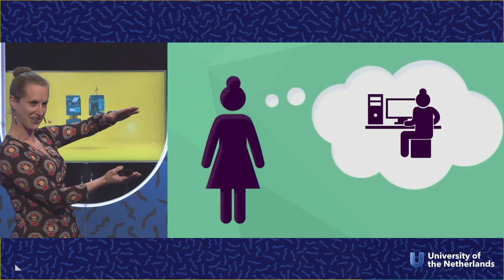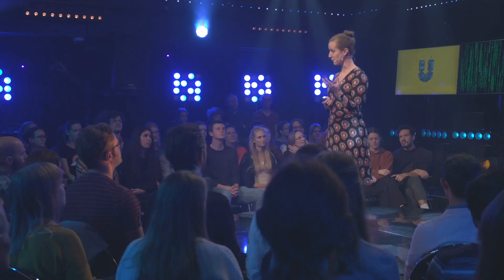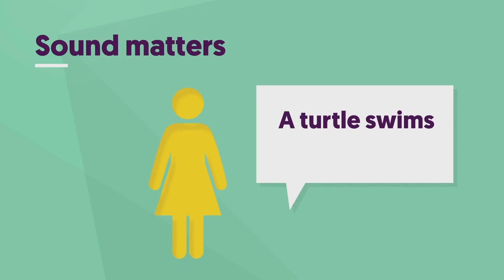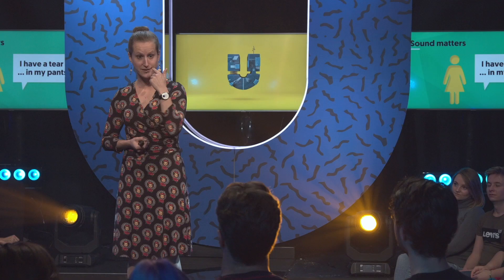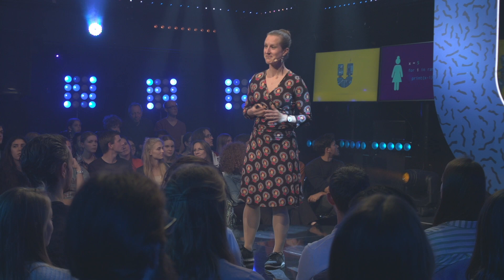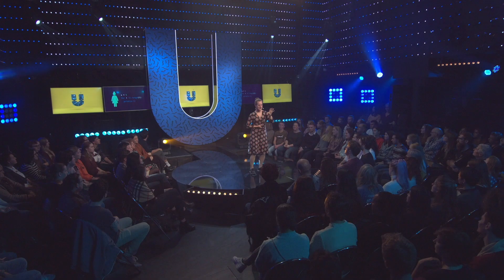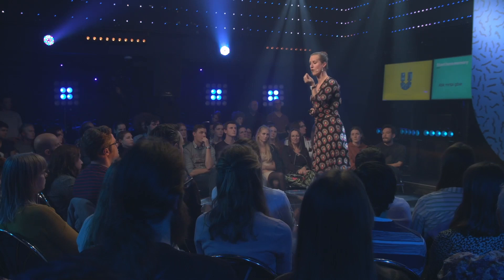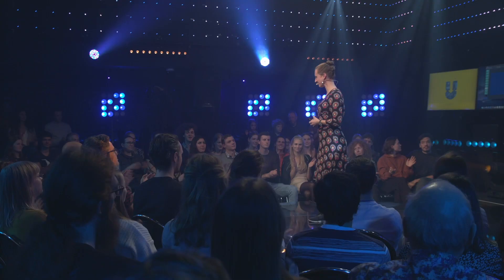Why should you talk to your computer?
Als kinderen leren lezen, doen ze dat door hardop de woorden uit te spreken. In dit college vertelt Felienne Hermans (Leiden University) hoe het hardop uitspreken van een computercode, kinderen kan helpen te leren programmeren. Wat blijkt: hoe meer we praten, hoe meer we leren.

Dit college is onderdeel van the University of the Netherlands en wordt gegeven in het Engels. Zie je geen ondertiteling? Klik dan rechtsonder in de video op instellingen en zet de ondertiteling aan.

Dit college is vóór de coronacrisis opgenomen.